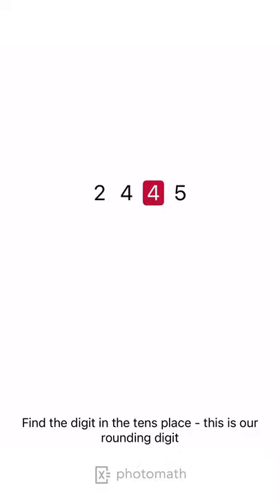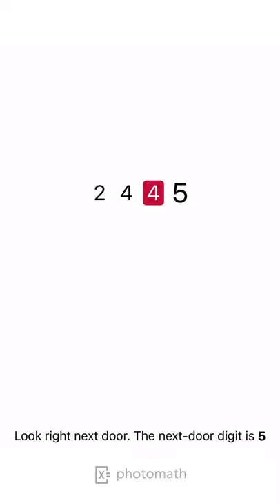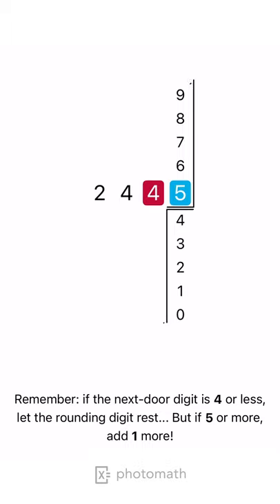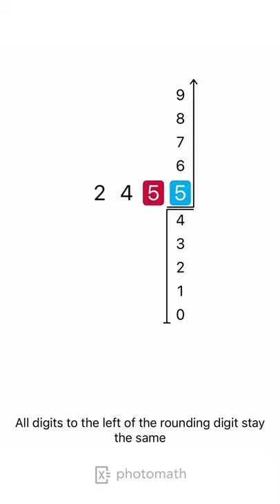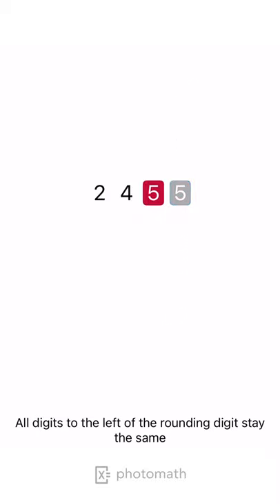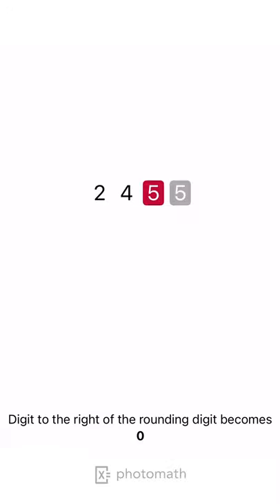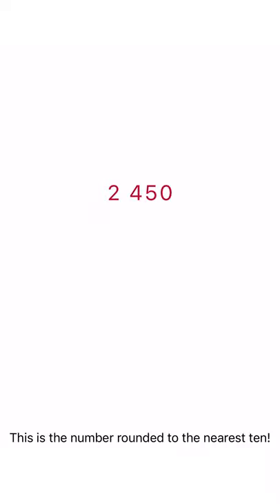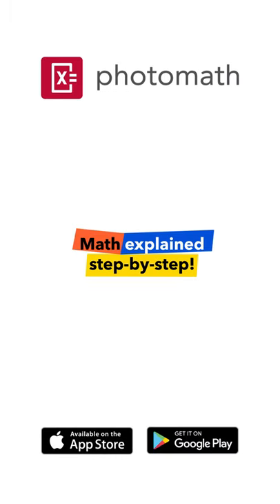ROUND THE INTEGER TO THE NEAREST TEN explained by Photomath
Want to try this solution in the app?